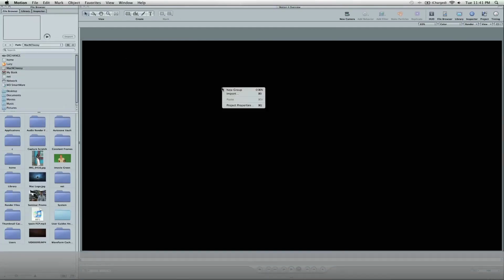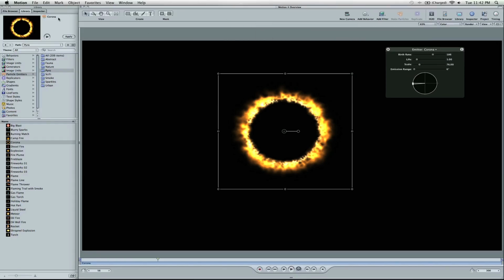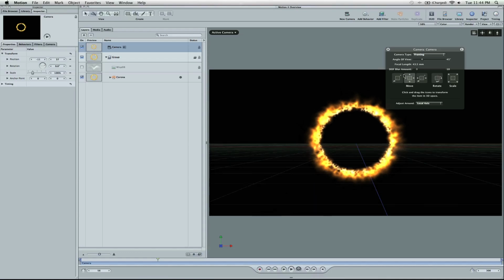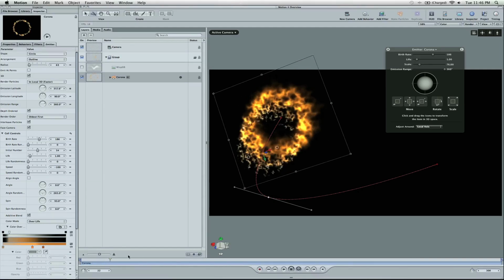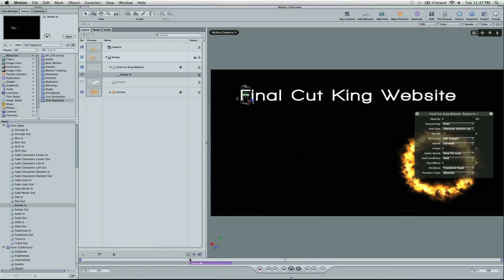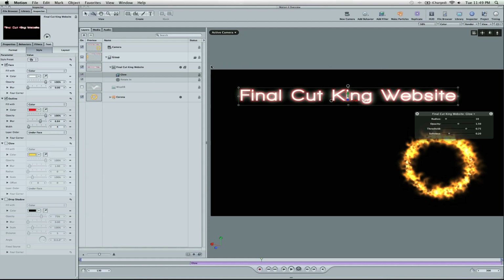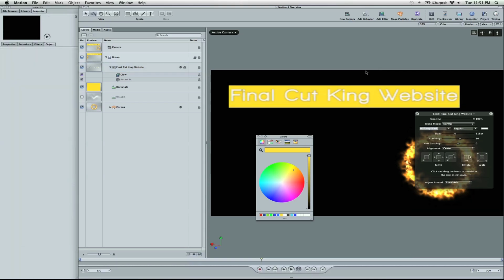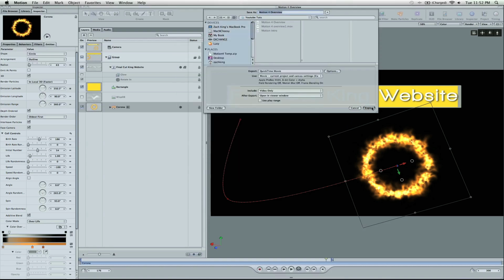Motion 4 Overview Tutorial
This is a Motion 4 tutorial covers the a large picture of the tools and particles in the software.

Many of the tools and steps in this video will work for Motion 2 and 3 also.
Video by Zach King